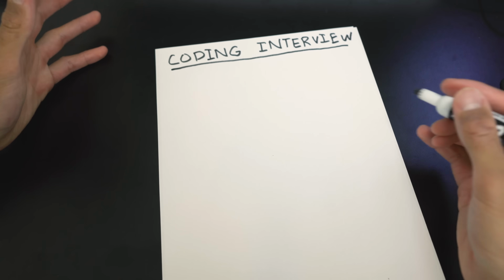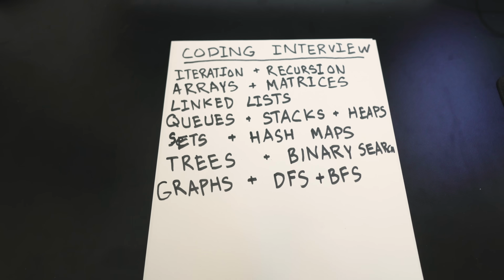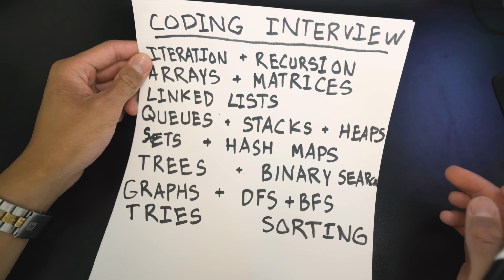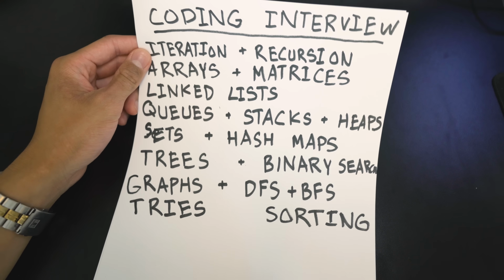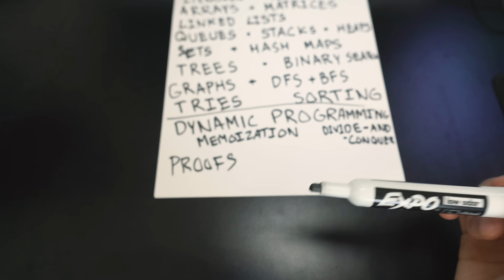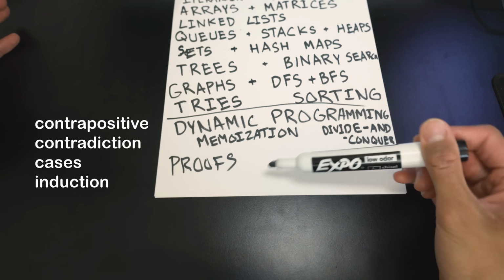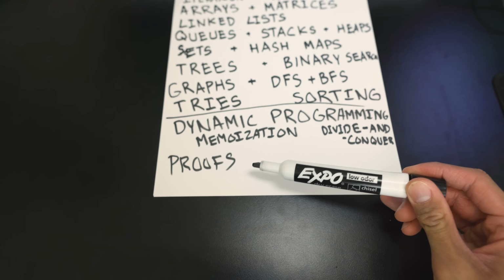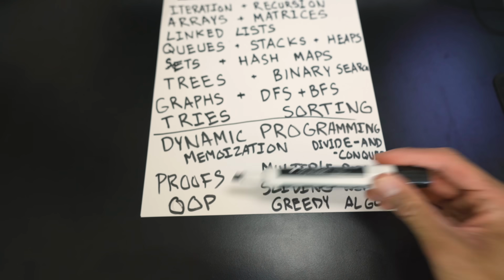How I Passed Coding Interviews at Facebook, Google, Lyft, Bloomberg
My ultimate guide to cracking the software engineering technical interviews. I break down the "data structures and algorithms" content I studied, the interview prep resources I used, some basic interviewing techniques, and the mindsets that helped me land jobs in the tech industry.

A quick recap of this video:

DATA STRUCTURES CONTENT:
Loops and recursion
Arrays and matrices
Linked lists
Queues, stacks, heaps,
Sets and hash maps,
Trees and binary search,
Graphs,
Depths first search, breadth first search, and backtracking
Tries,
Merge sort and quick sort

OTHER HELPFUL CONTENT:
Dynamic Programming (Memoization and Divide-and-Conquer)
Problems with Multiple Pointers or Sliding Windows
Greedy Algorithms,
Logical/Mathematical proof techniques (contradiction, contrapositive, induction, cases),
Object Oriented Programming (I recommend checking out Clean Code by Robert Martin, especially the sections on Single Responsibility Principle. Not SUPER important for interviews, but very good to know).

RESOURCES:
Even if you don't go to any of these colleges, might as well copy the curriculum at top universities, since they have proven to work and the content is mostly public anyway.
CS61B and CS170 at UC Berkeley,
CS50 at Harvard,
6.006 at MIT,
15-121 at Carnegie Mellon,
or the appropriate classes at Waterloo, Stanford, CalTech, Princeton, etc. (not sure what the're called)

Leetcode (I used Premium at times but it isn't necessary):|

== MY GEAR ==
Camera with super fast autofocus + lens
My sturdy budget tripod
My $20 camera bag
My $25 vlogging microphone
The motorized standing desk in my room
My ergonomic office/gaming chair

If you're new here - Hi! my name is Chris Jereza. I like making fun videos and talking about Silicon Valley, software engineering careers, self-development, and lifestyle design. I'm a current student at UC Berkeley and I've recently done SWE internships at companies like Google, Facebook, Lyft, Bloomberg, and Amazon.

If you're reading this, comment "Your descriptions are way too long"